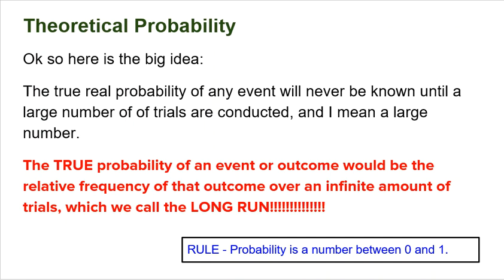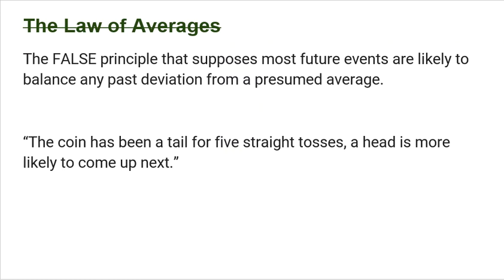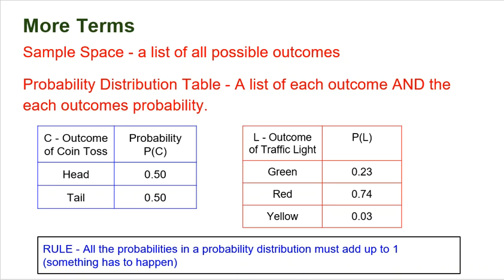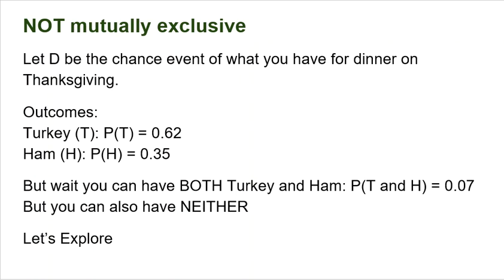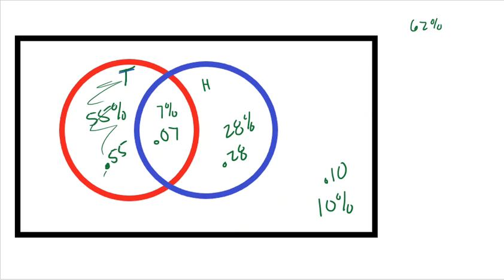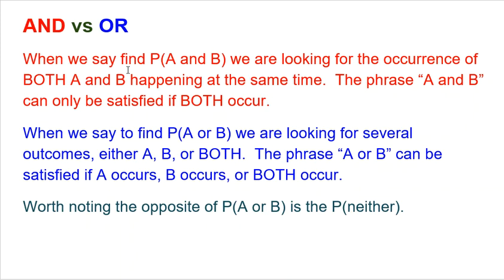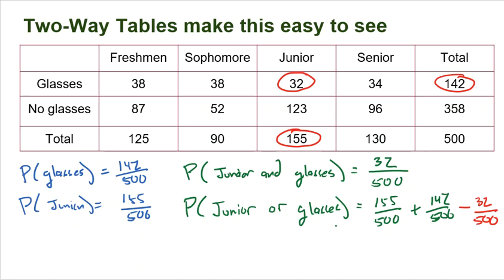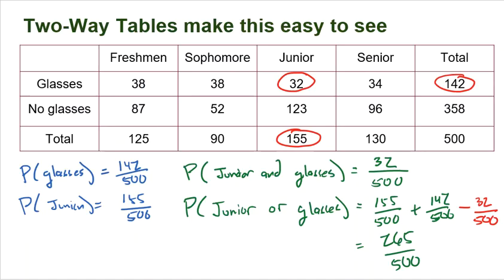AP Statistics: Basic Probability of a Chance Event PART 2